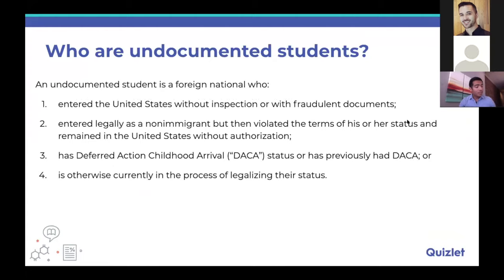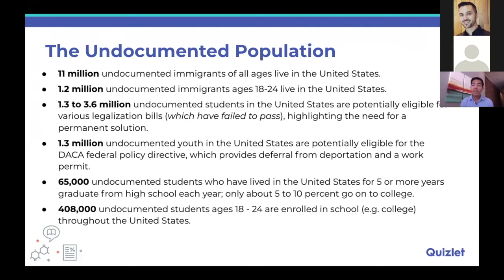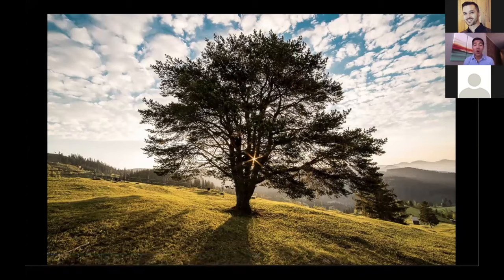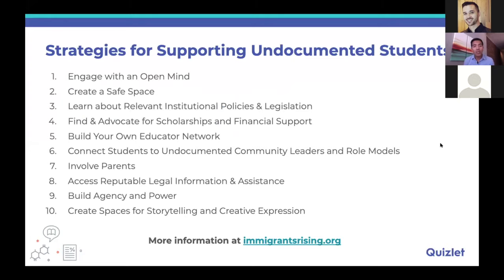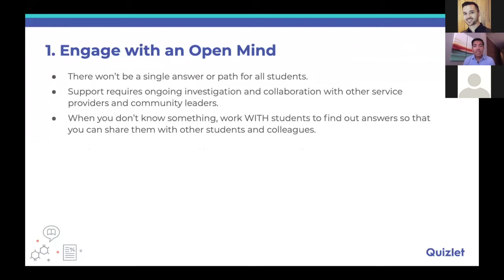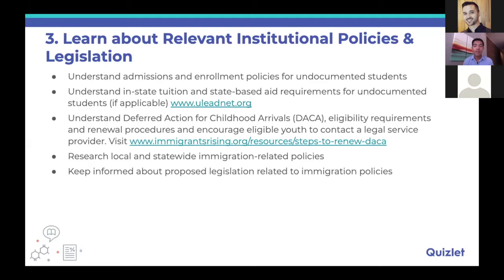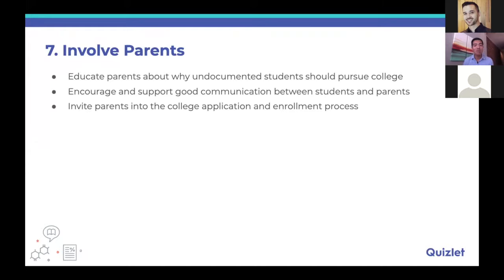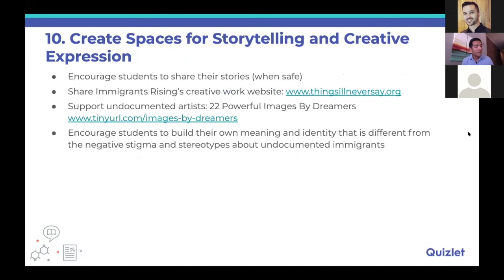Strategies for Supporting Undocumented Students (Keynote Speaker)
Learn about Julio’s personal immigration story and how this has shaped his teaching practices (as recently spotlighted on a local Bay Area radio station (KQED, a branch of PBS) as well as ways Mr. Navarrete uses Quizlet in his classroom to support students learning a new language.

Presenter: Julio Navarette

Julio Navarrete is a Spanish teacher and the Department Chair for the World Languages Department at American High School in Fremont, CA. Mr. Navarrete has 10 years of experience teaching Spanish and was the 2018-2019 Teacher of the Year at American High School. Julio earned his master’s in Education from the National Hispanic University and his bachelor’s in Radio, Tv, Film, & Theatre from San Jose State University. To learn more about Mr. Navarette, check out his website julionavarrete.com.